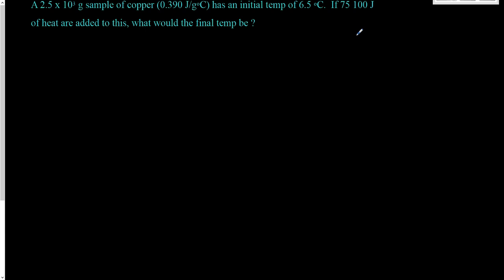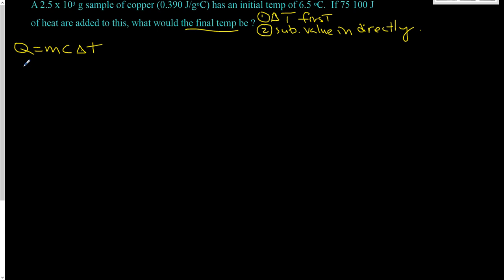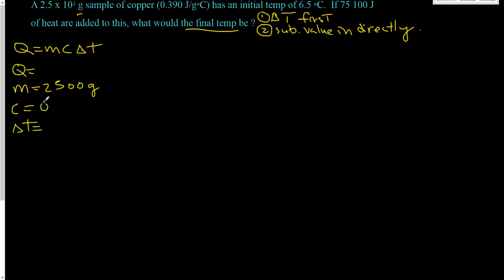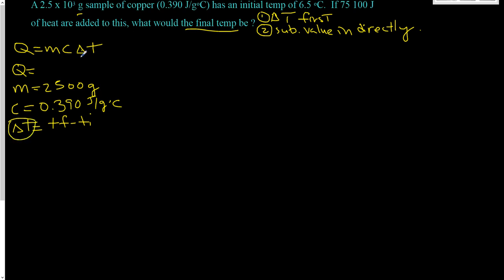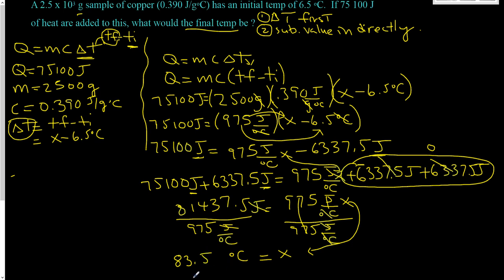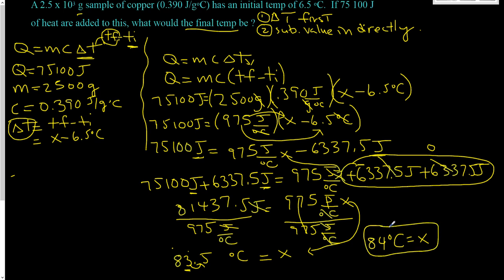Solving for temperature final in the Heat equation : Q=mc∆t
This is a heat problem where I am solving for the final temperature in the Heat equation Q=mc∆t.  It involves substituting temp final and temp initial into the formula.